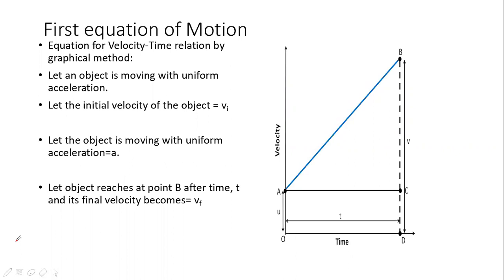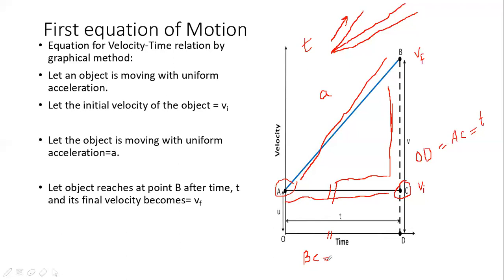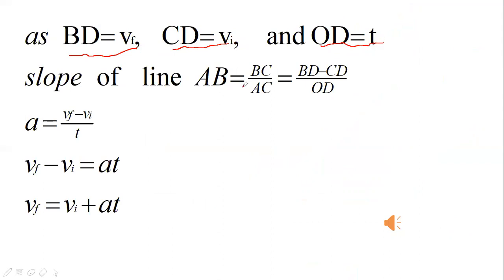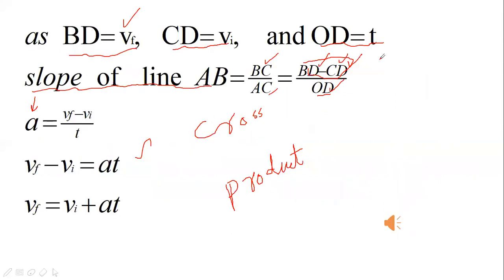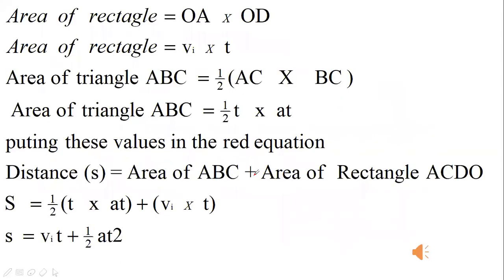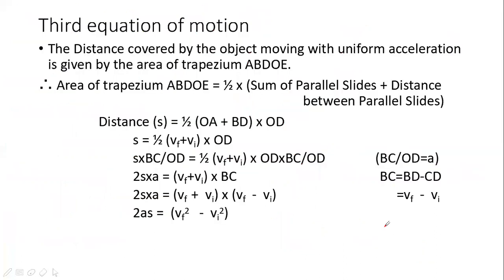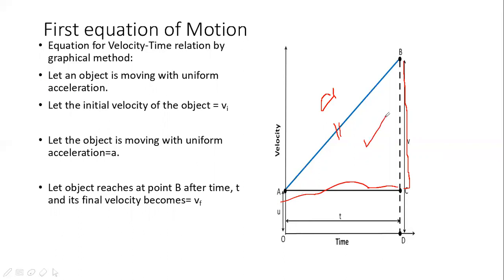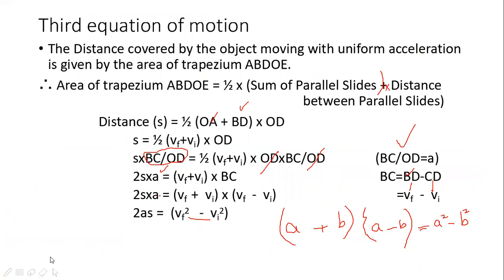Grade 8 Physics 14